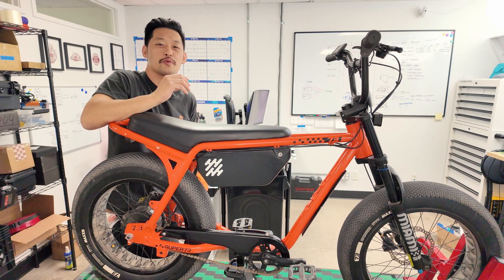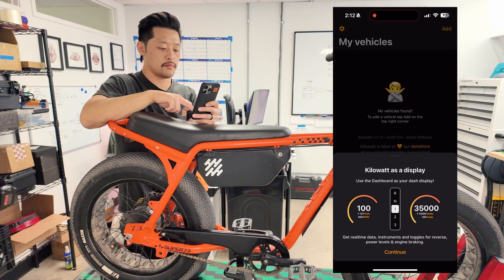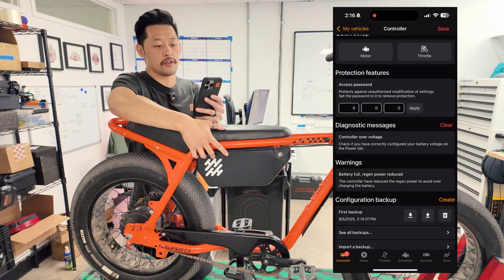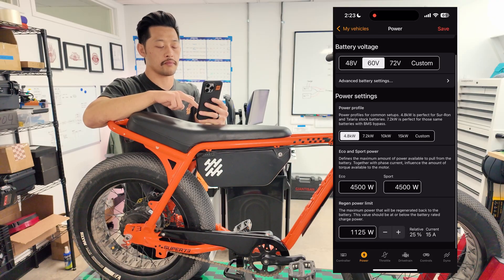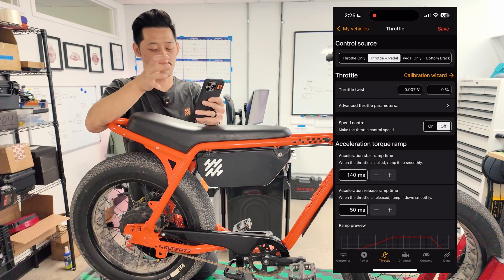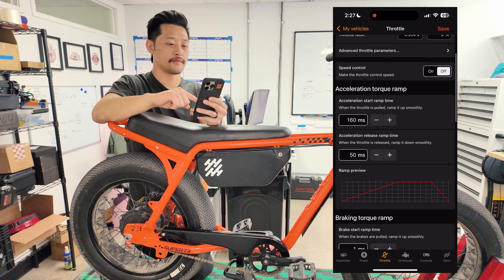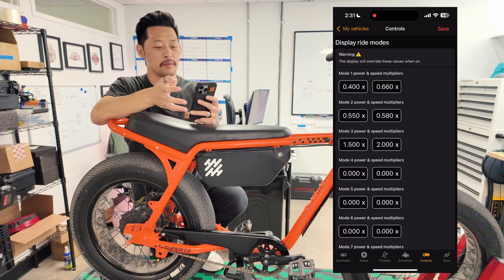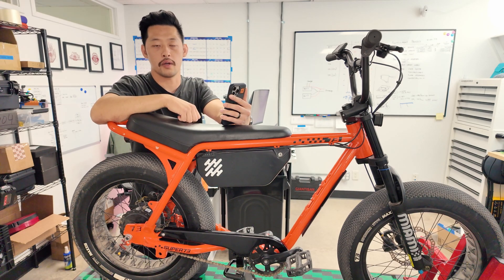Using Kilowatt on a Handlworks BAC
If you're looking to upload a new flash or modify your flash, this video goes over every RECOMMENDED way to do that via Kilowatt. We'll go over:

- Download and install Kilowatt
- Flash and upload process
- Controller info screen (and diagnostic messages)
- Throttle manual calibration
- Drivetrain screen
- Controls screen
- Dyno (datalogging)